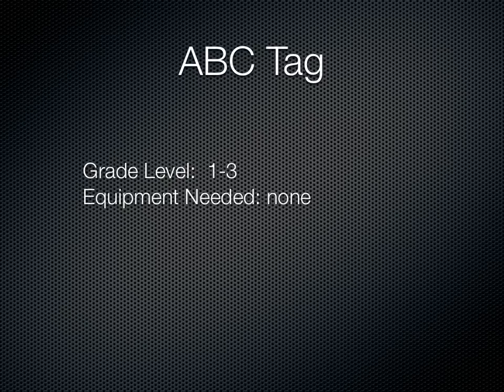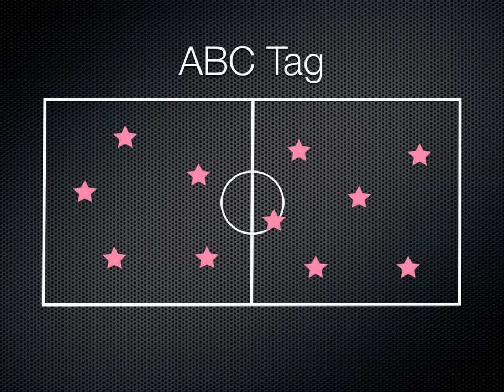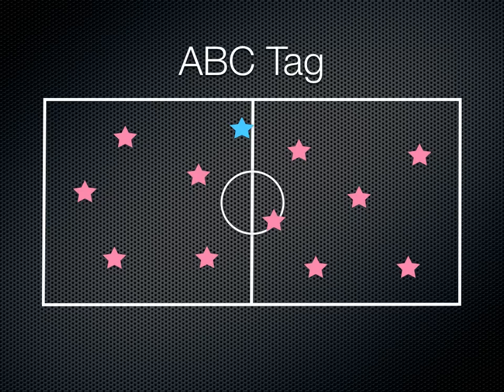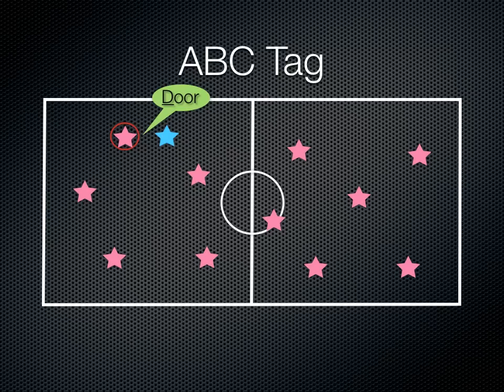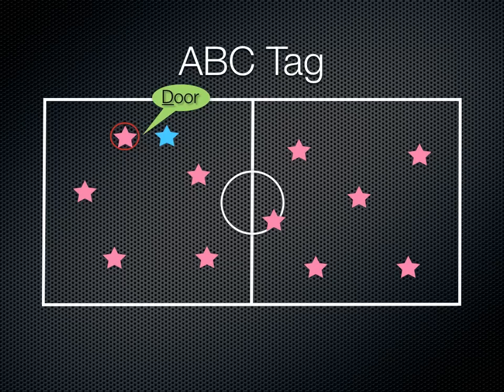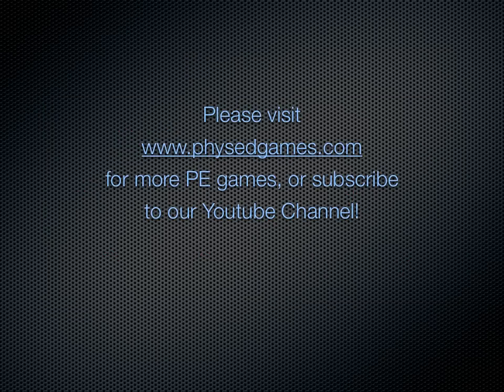P.E. Games - ABC Tag